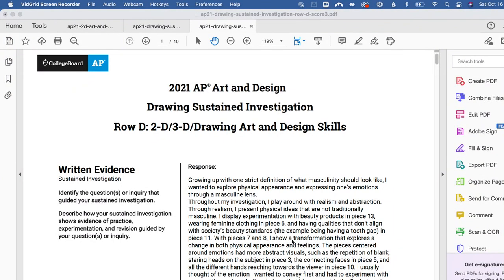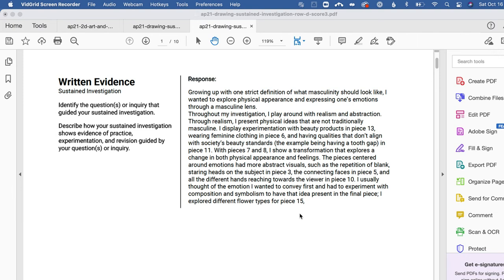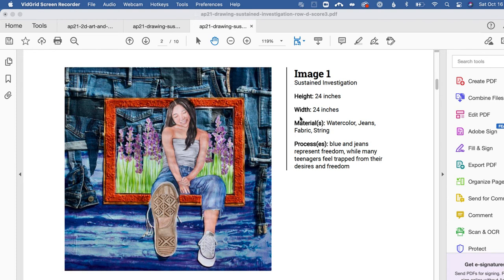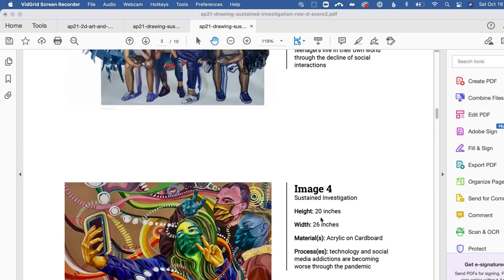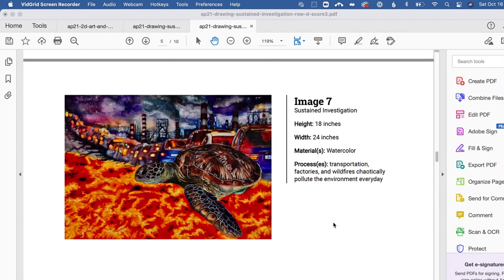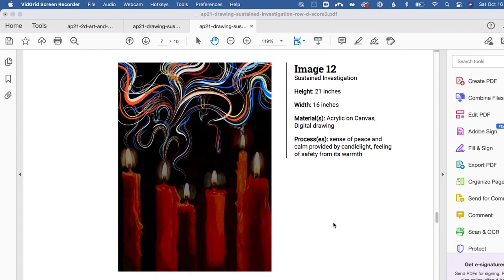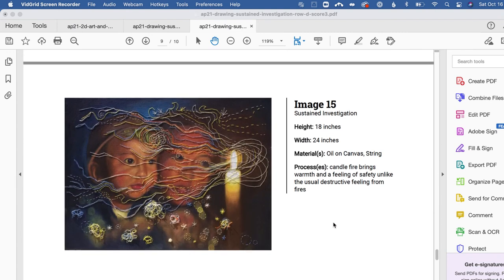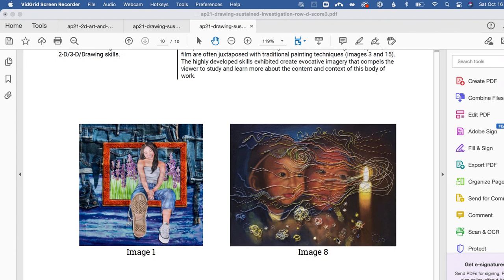Understanding scoring of AP Studio Art Rubric: Row D Drawing Score 3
For more content and information about taking AP Studio Art courses